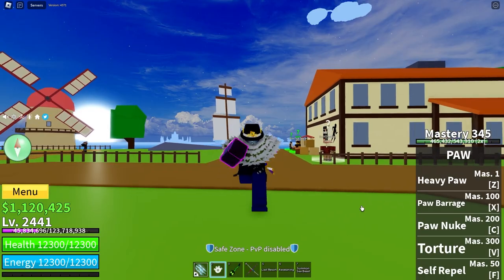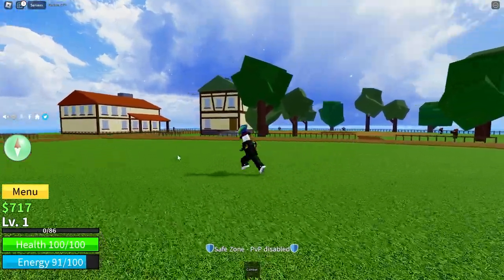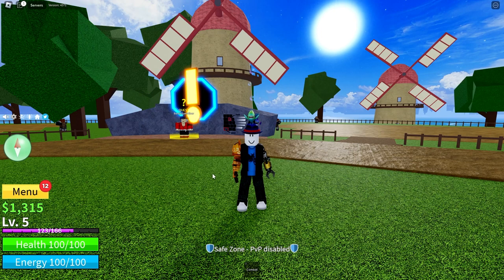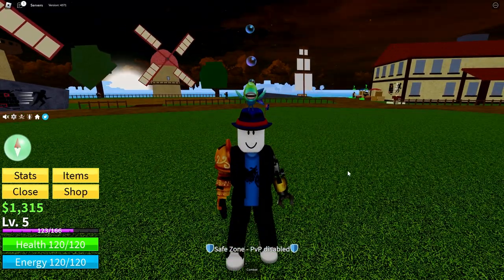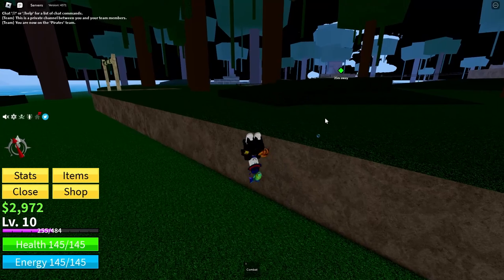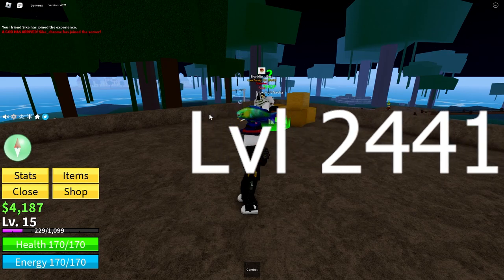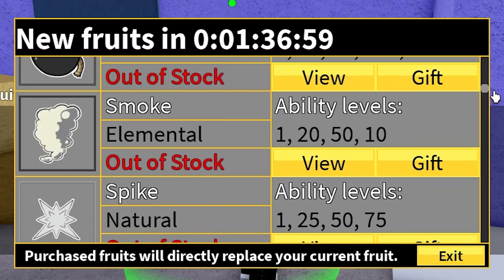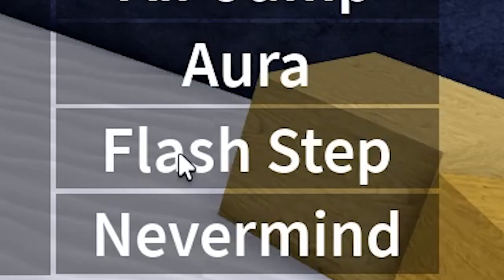Blox Fruits Beginners Guide! 2023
The BEST Blox Fruits Beginners Guide in 2023!

This video will cover the main aspects of Blox Fruits, including weapons, mastery, leveling, fruit and other stuff like that! Make sure to watch the entire video in order to not be a noob in Blox Fruits!

ROBLOX MERCH!!!